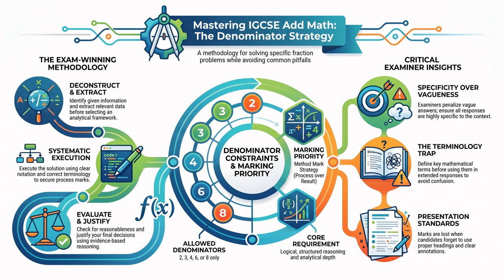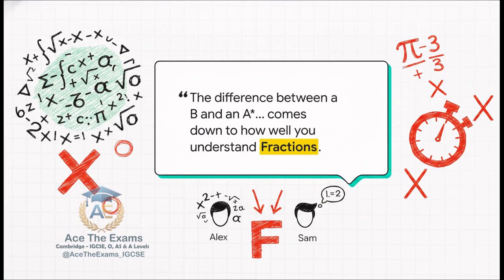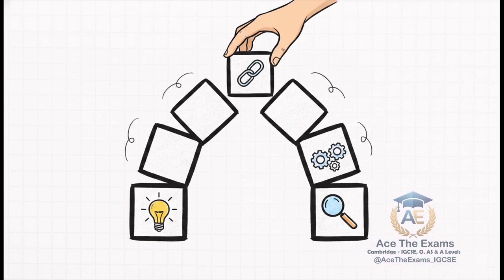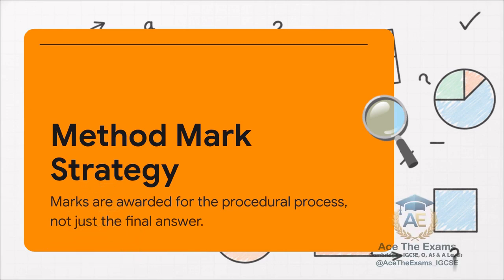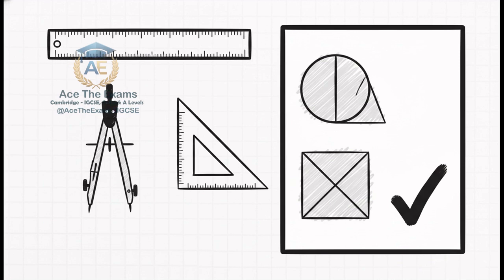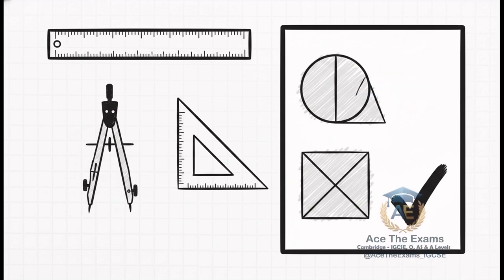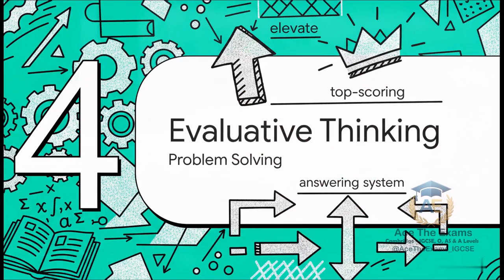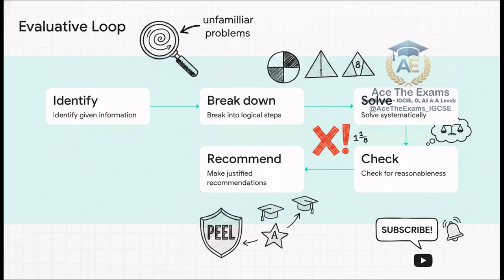Fractions Denominators Igcse Additional Mathematics 0606 Questions | Additional Ma... | Ace The Exam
Fractions Denominators Igcse Additional Mathematics 0606 for Additional Mathematics. This Ace The Exam lesson explains Fractions Denominators using exam-focused revision, questions, past-paper practice, mark-scheme understanding and common mistakes.

Primary search query: Fractions Denominators IGCSE Additional Mathematics 0606
Related searches: Fractions Denominators Additional Mathematics 0606 questions, Fractions Denominators 0606 past paper